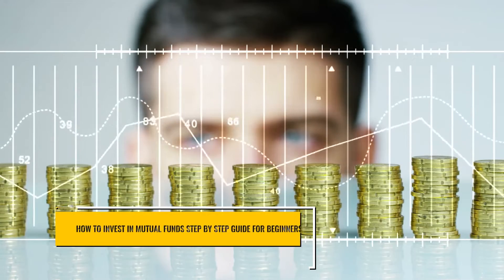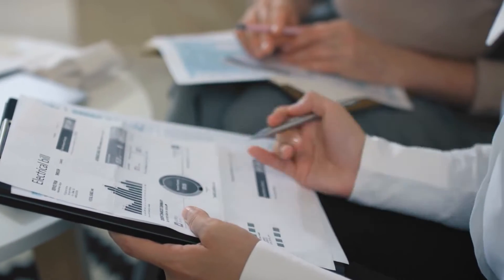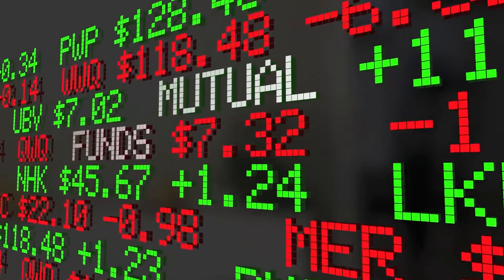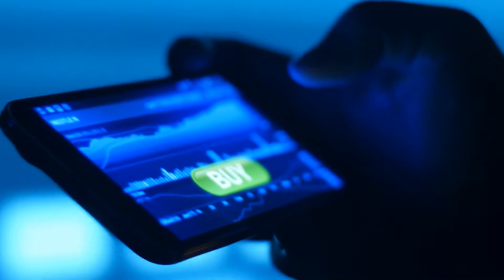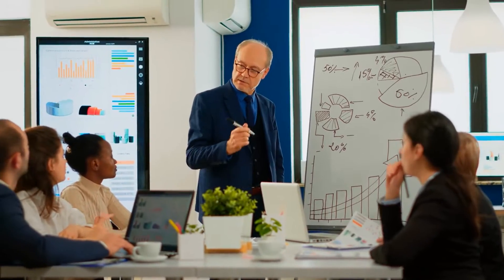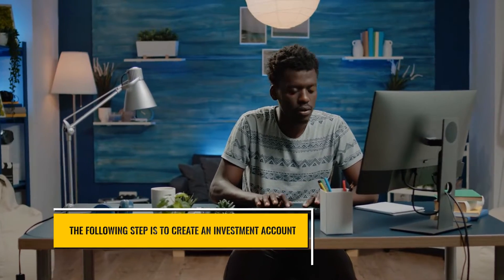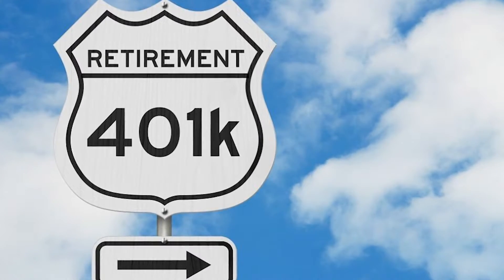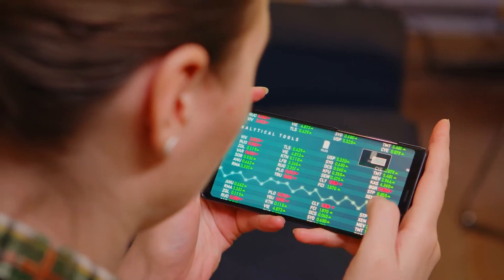How to Invest In Mutual Funds | Step By Step Guide For Beginners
Hello Community!!! Welcome to Financial And Investment Wisdom. You are currently watching: How to Invest In Mutual Funds | Step By Step Guide For Beginners.

Do you want to know how to invest in stocks but don't know where to start? Do you like to learn more about cryptocurrency? Do you think of yourself as someone who's not very money-savvy? If you're just starting out or looking to grow, this channel will help you make more educated decisions about your finances.

Mutual fund investments are becoming very popular with individual investors because of the benefits they provide. Since anyone can start with any amount, no wonder it is a great way to grow your money. This video is a step-by-step mutual fund investment guide for beginners who still have limited to no knowledge of investing.

Our channel is all about how to be smarter with your money. If you're looking for financial literacy, growth investing, trading, or just want to get better at personal finance - this can be an excellent one for you!! We will educate you on the basics of what financial terms mean and how to get started. You'll also learn about trading and investing in cryptocurrency, growth stocks, and how to have economic confidence.

Chapters:
00:00 Introduction
00:38 What is a mutual fund, exactly?
01:08 Figure out what your mutual fund investment objectives are
02:20 choose the best mutual fund strategy
02:33 Long-term goals
03:09 Mid-term goals
03:33 Short-term goals
04:33 Now is the time to do some research on potential mutual funds
04:58 The following step is to create an investment account
06:32 You should now purchase mutual fund shares after opening an investment account
08:07 Make a plan to continue investing regularly
09:33 Now it's time to think about your exit strategy

➡️Learn how to be one of the 5% of Forex traders who succeed when 95% of traders fail. Here’s how: ✅

➡️Find the best trending Forex pairs out of all the ones you've looked at.

➡️Did you know that you can build your own trading robot without knowing any programming or hiring a programmer? Here's the link if you want to learn how.

Financial And Investment Wisdom

I am not a financial advisor. The information included is not a substitute for expert consultation. All investments involve some form of risk and there is no guarantee that you will be successful in making, saving, or investing money; nor is there any guarantee that you won't experience any loss when investing. Always remember to make smart decisions and do your own research.